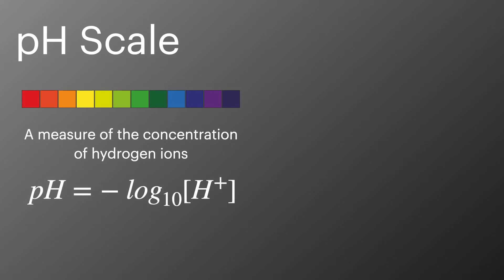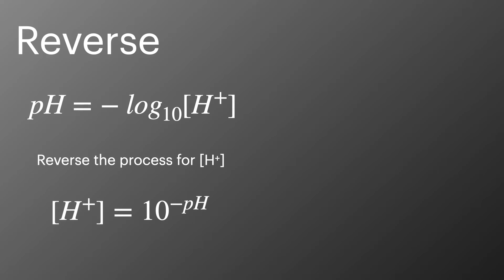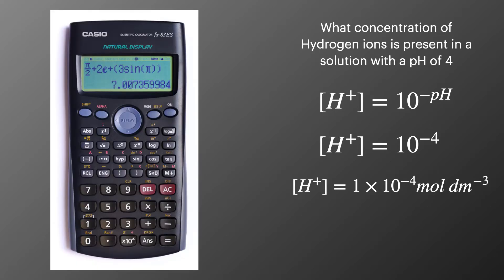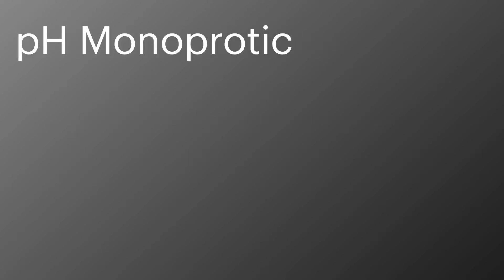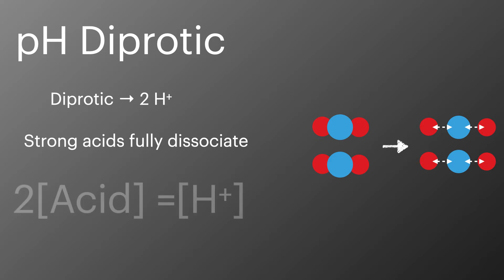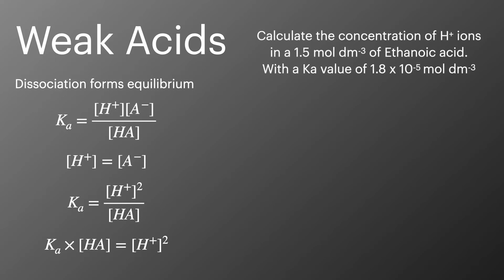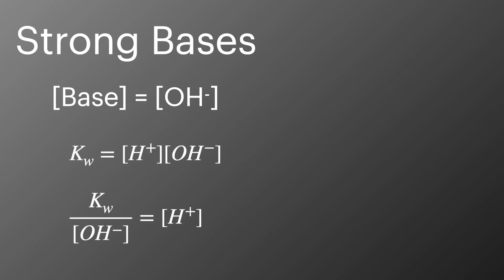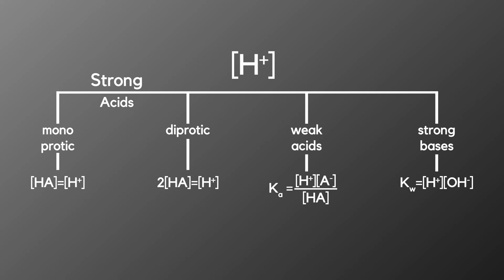Calculating pH, Paper 1 - AQA A Level Chemistry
In this episode I explain how to calculate the pH of the 4 different types of solutions that you will encounter in the AQA A Level specification. Monoprotic Acids, Diprotic Acids, Weak acids and Strong Bases. Sections listed below...

0:00 Intro
0:26 pH Scale and Calculating pH
1:32 Calculating the Concentration of H+
1:53 Monoprotic Acids
2:10 Diprotic Acids
2:24 Weak Acids
3:07 Strong Bases
3:38 Summary